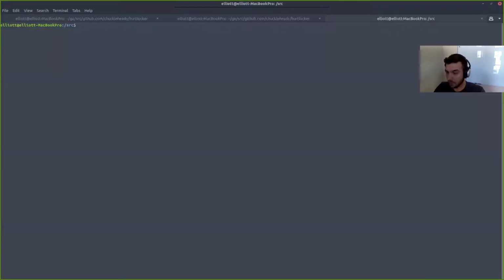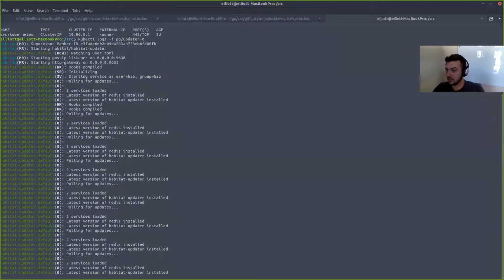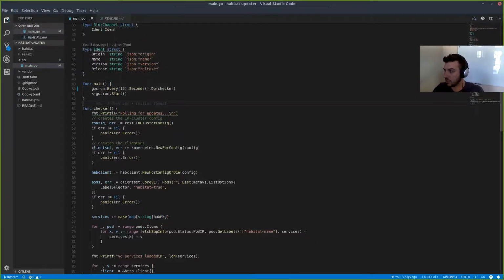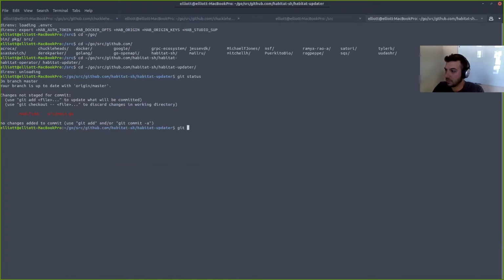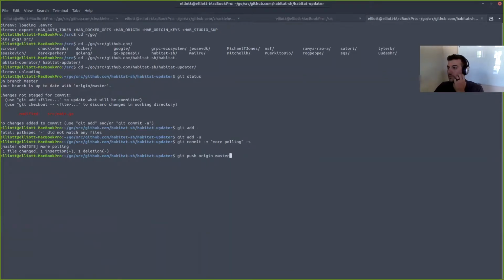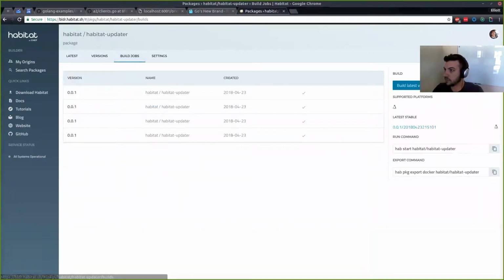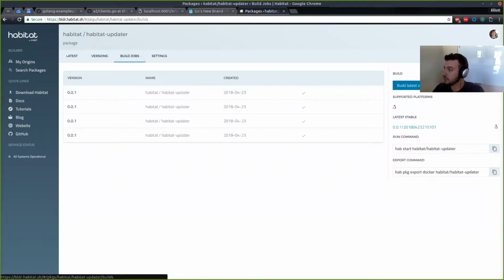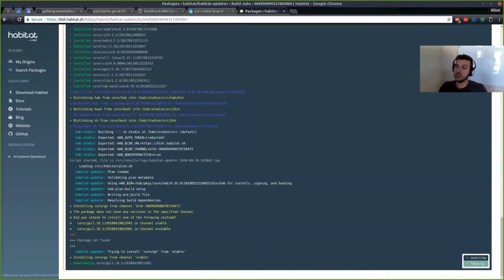Elliott Davis - Habitat updater service in a Kubernetes cluster demo